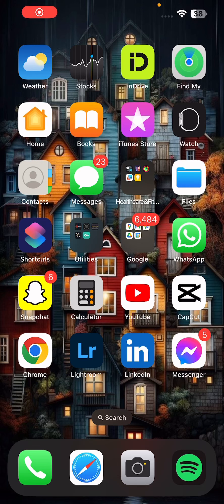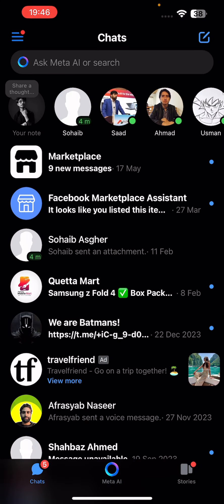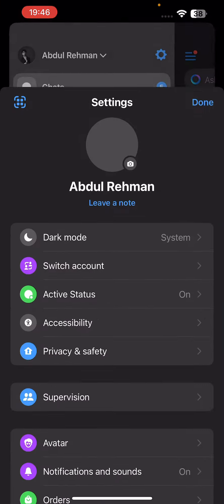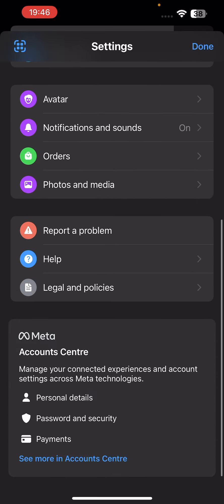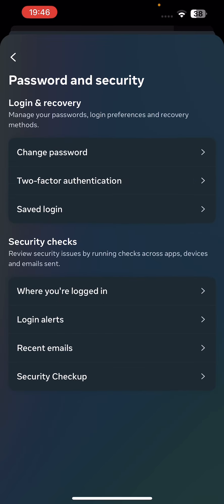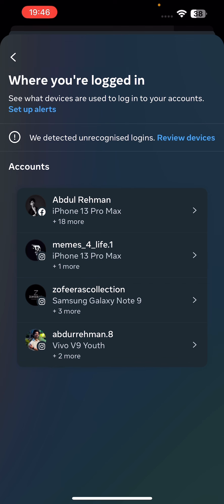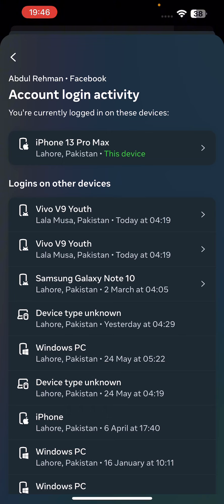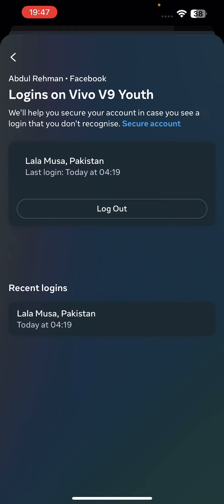How to Logout from Messenger on Other Devices (Quick & Simple)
Wondering how to log out of Messenger on other devices? In this quick and easy tutorial, I’ll show you how to sign out of Messenger on various devices, even without a direct logout button. Whether you’re using Messenger on a tablet, PC, or another mobile device, this guide will walk you through the process to log out remotely.

In this video, you'll learn:

How to log out of Messenger on different devices
A step-by-step guide for signing out remotely
Tips for managing your Messenger sessions across multiple devices